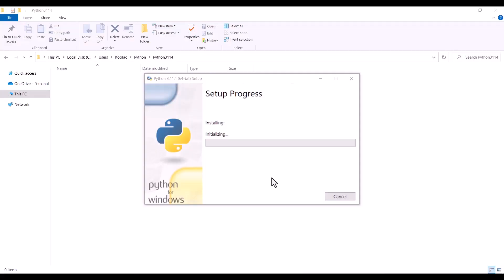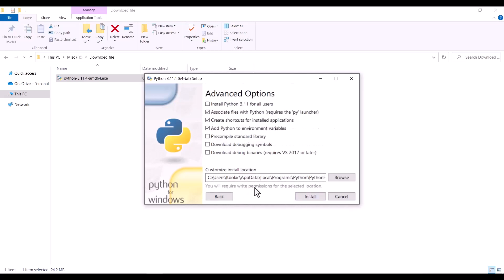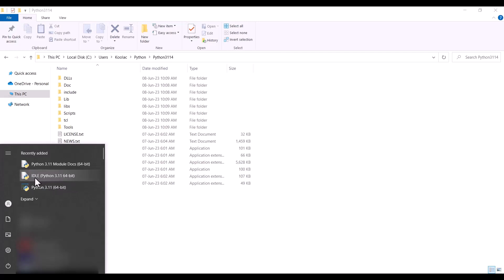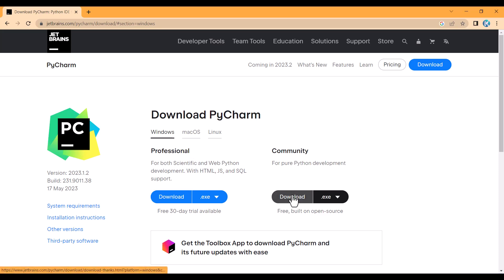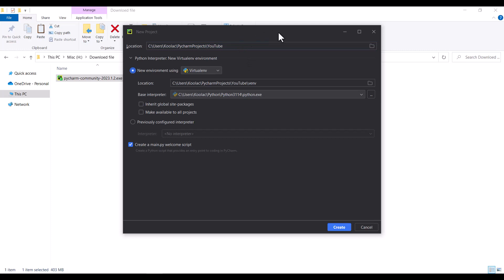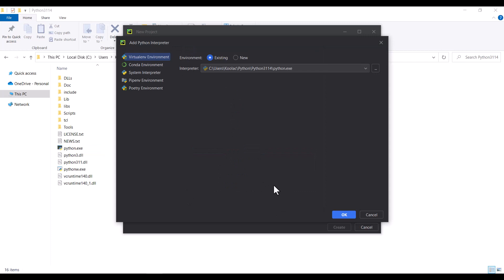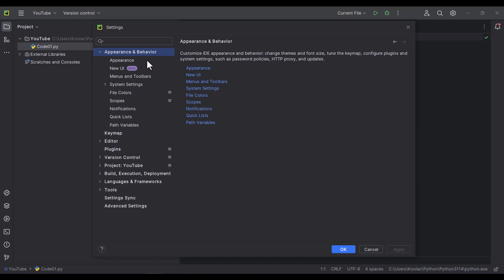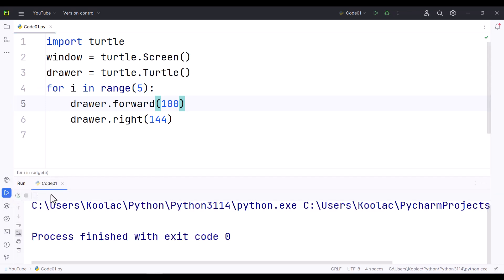How to Install Python 3.11 and PyCharm on Windows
How to Install Python and PyCharm Step by Step. In this video we install Python 3.11.4 and PyCharm 2023.1.2 on Windows.